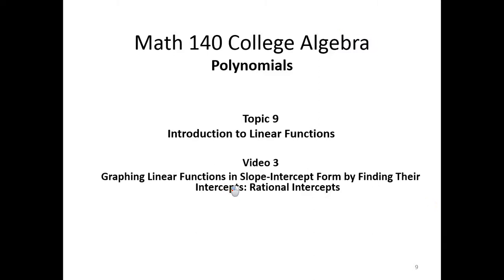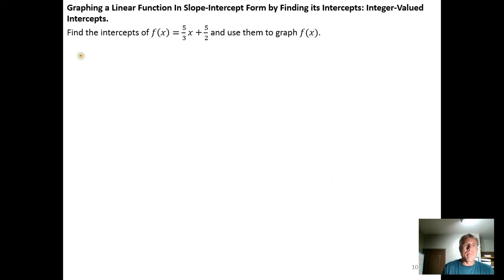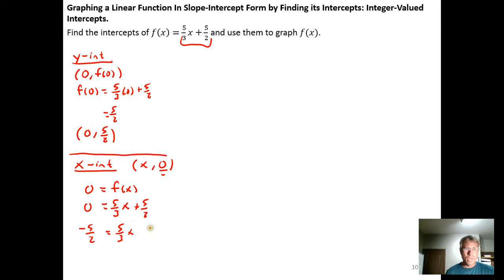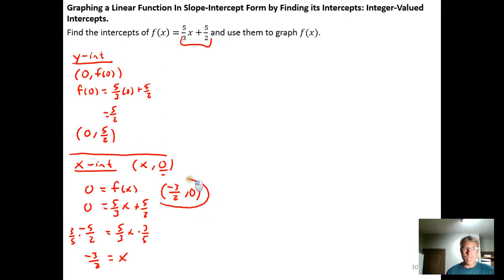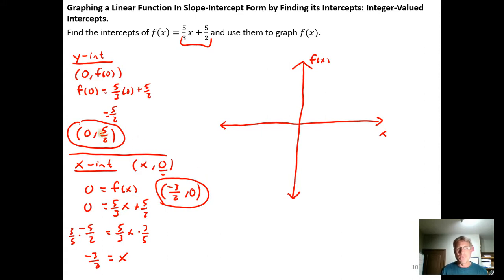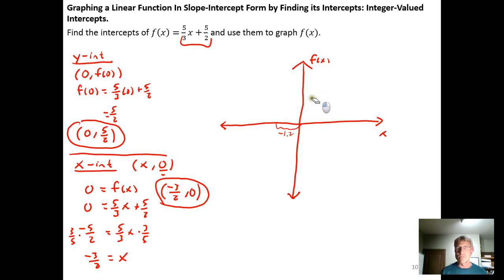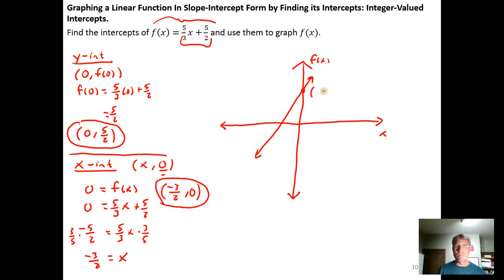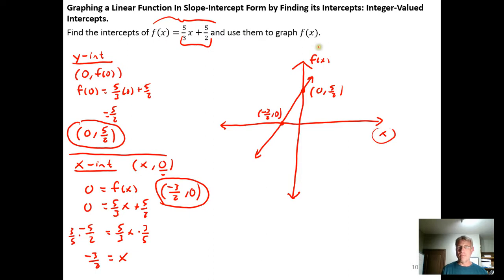Graphing a Linear Function in Slope-Intercept Form by Finding its Intercepts: Rational Intercepts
In this video, we graph a linear function in slope-intercept form by finding and plotting its intercepts. In this example, the intercepts are non-integer rational numbers.